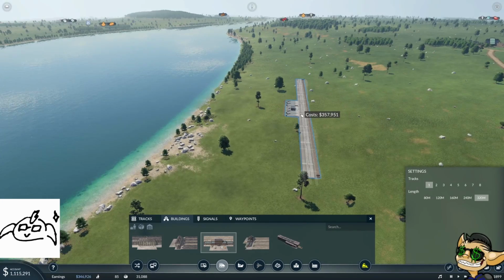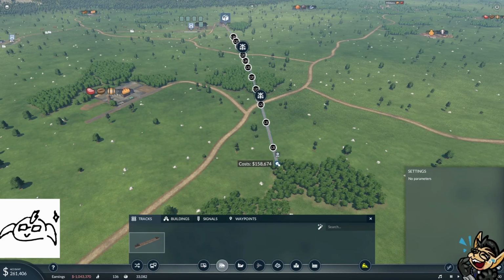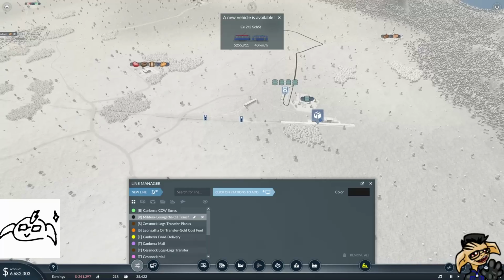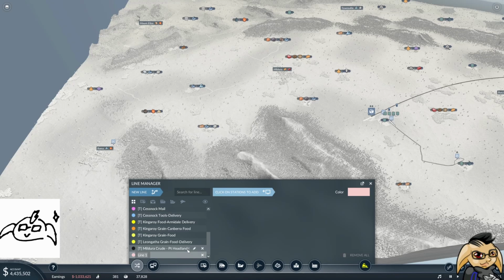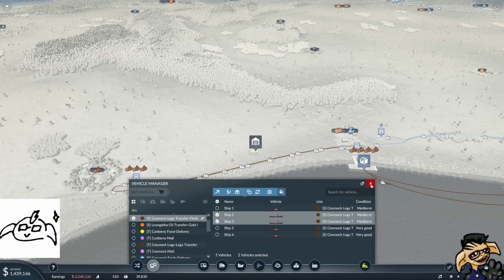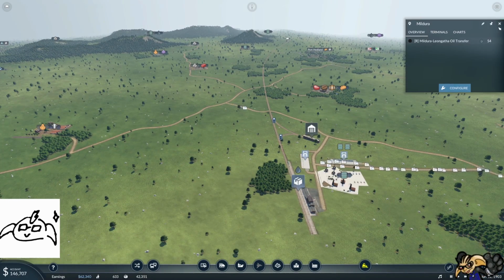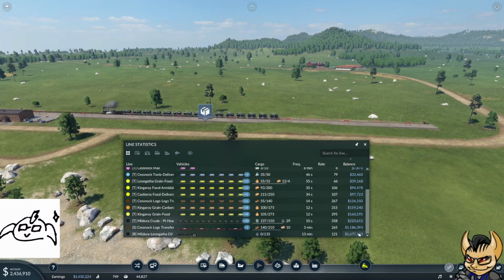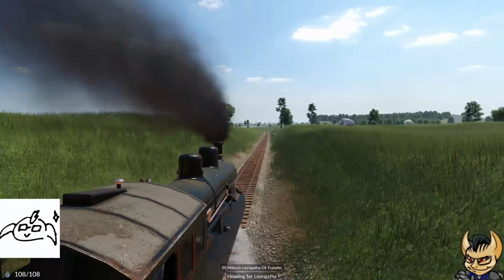Transport Fever 2 - 30 - Fueling growth (Part 2)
Long distance fuel lines bring home the bacon.